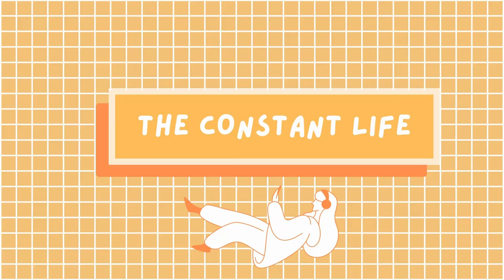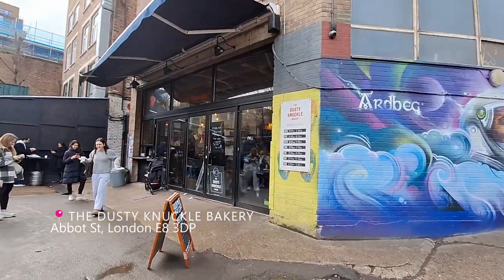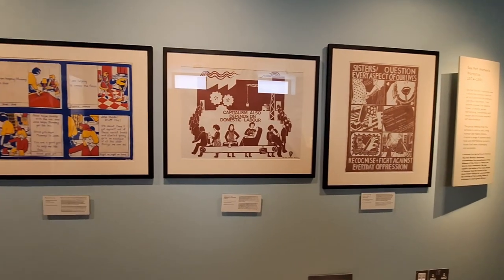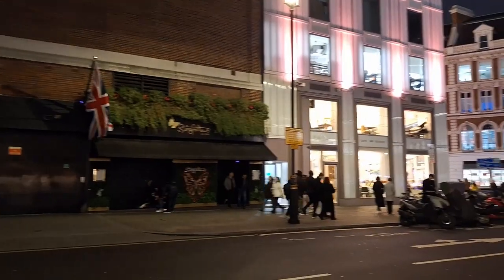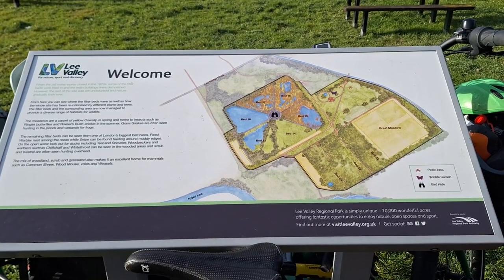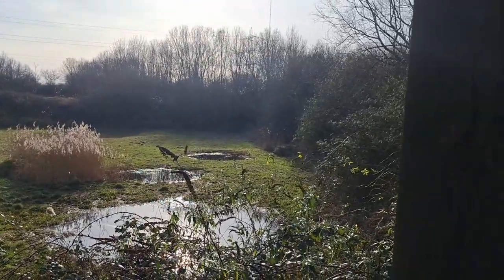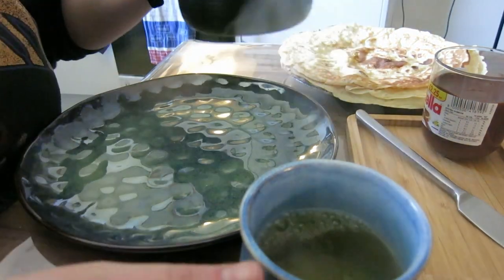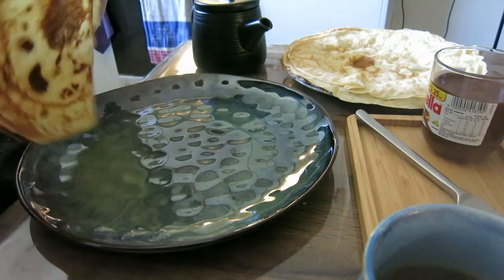LIFE IN LONDON IN FEBRUARY | Dusty Knuckle Bakery, Museum of the Home, Lunar New Year & Lee Valley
Hey there,

This week, we're embarking on a London adventure, exploring a new bakery, visiting the Museum of the Home, and delving into the city center to experience the longest-running theater play as well as the Lunar New Year's decorations. If you are wondering what to do in London in February come along and join us on the things we do and see in London in February.

Sunset vibes - 23843807
Night Jazz Beats - FLY BIRD AUDIO
Lofi Girl Dreams - CHILLMORE
Lofi Vibes - CHILLMORE